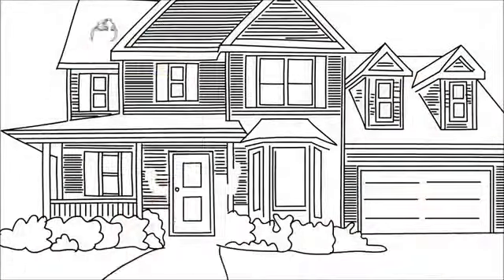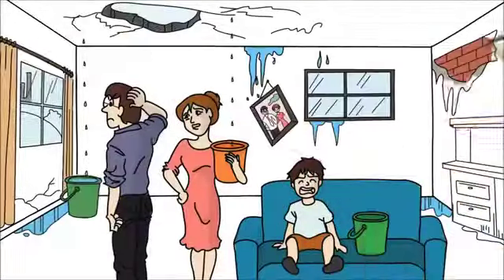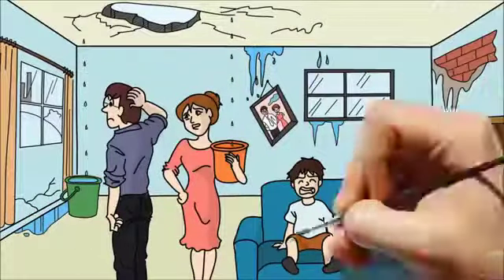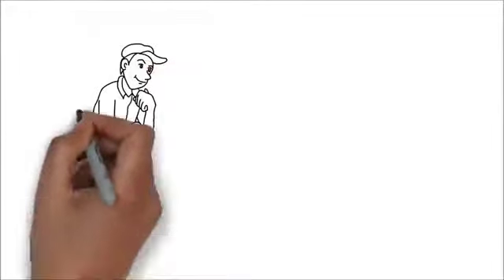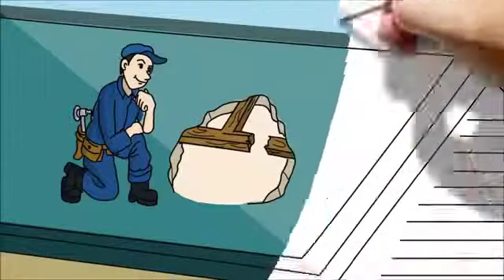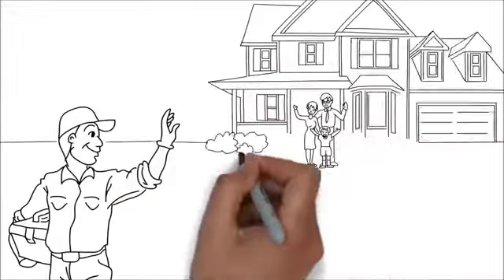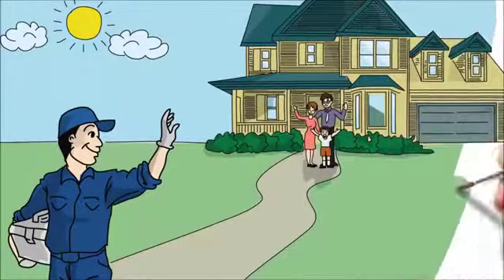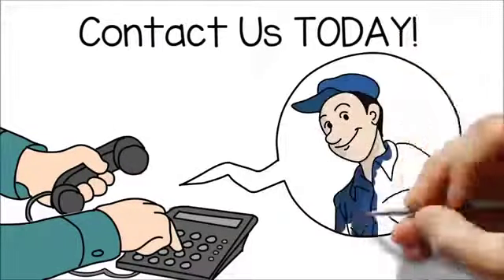Grand View on Hudson NY Roof Repair | TOLL-FREE